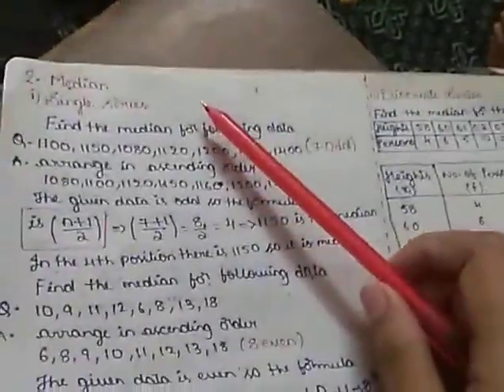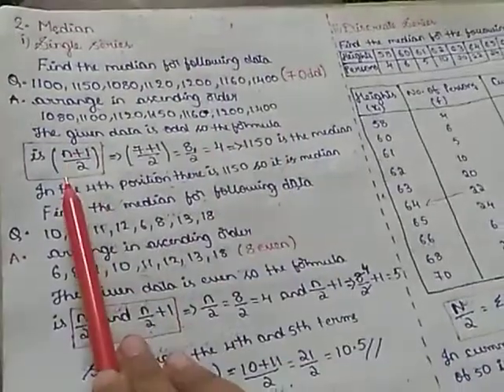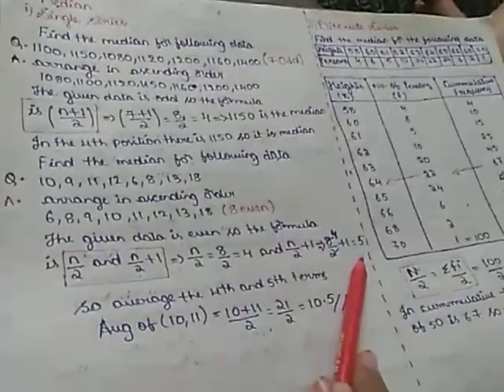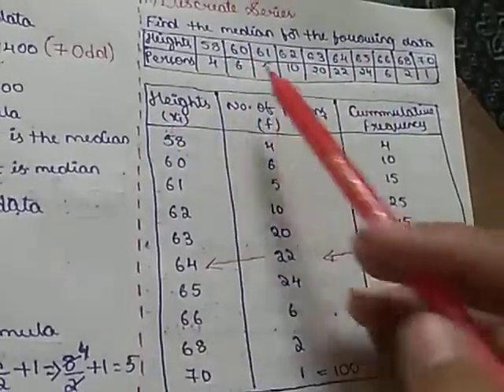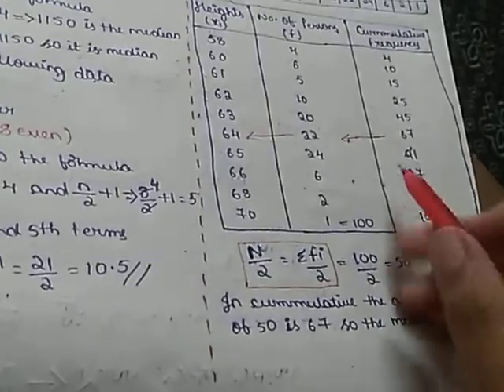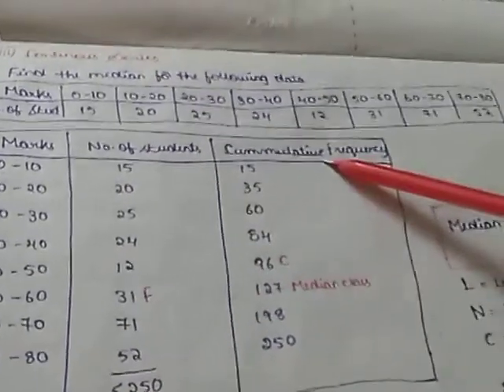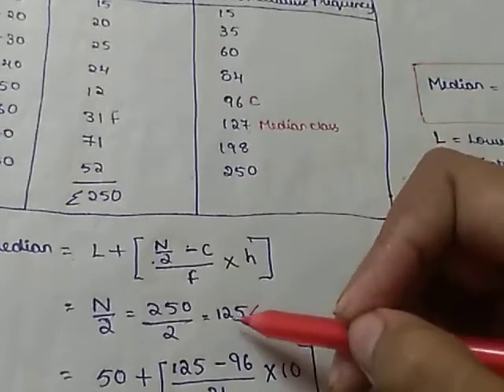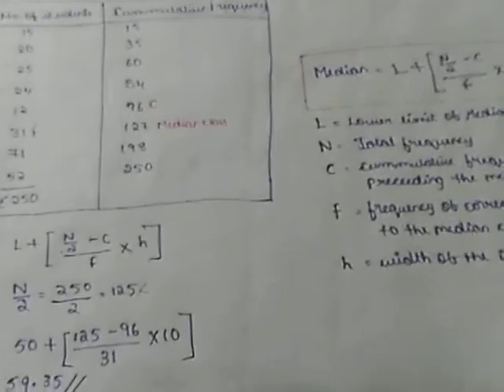QT about median